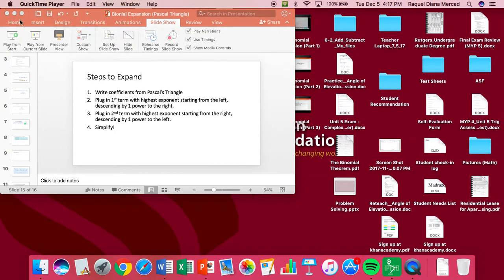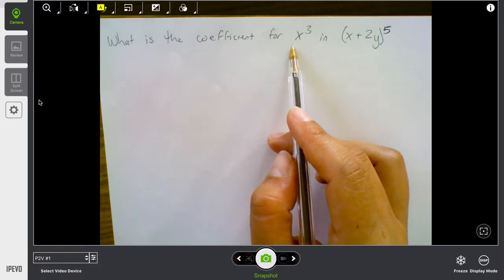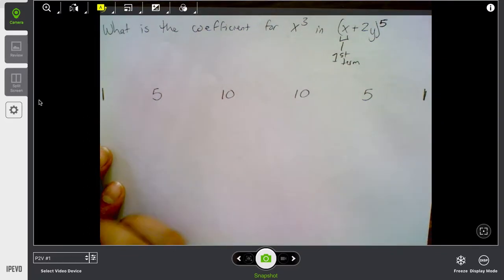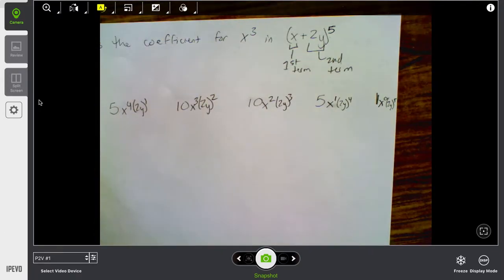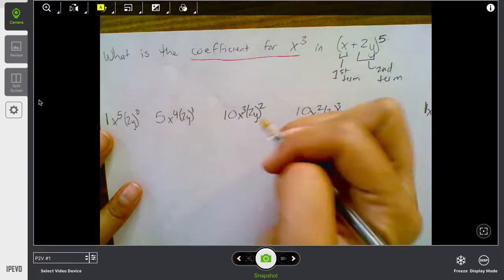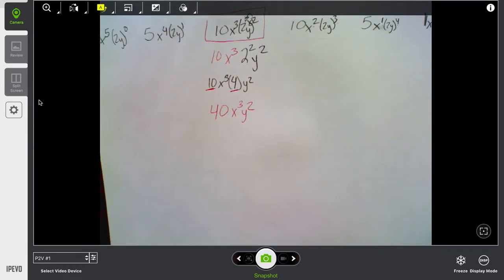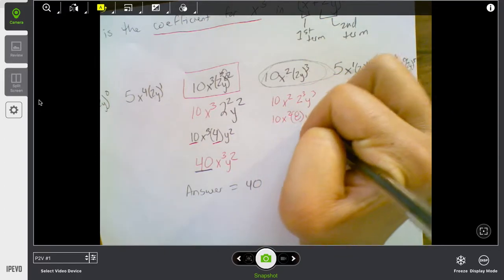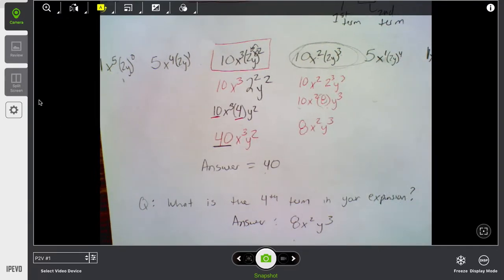Binomial Expansion Part 4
The coefficient to the answer to the second question is suppose to be 80.